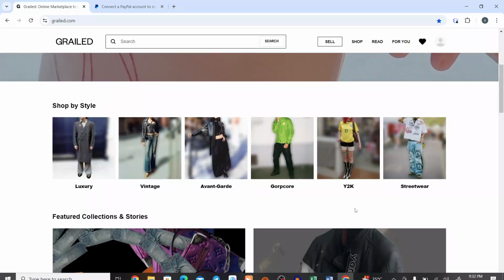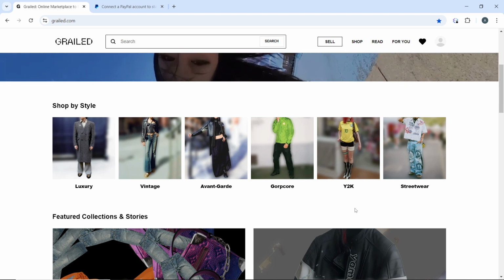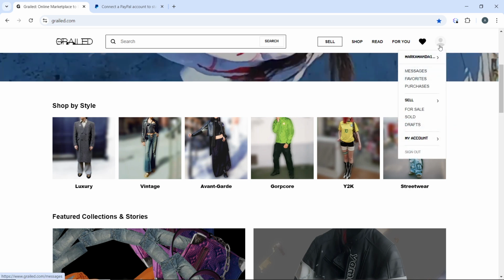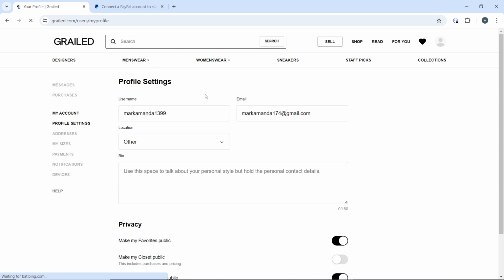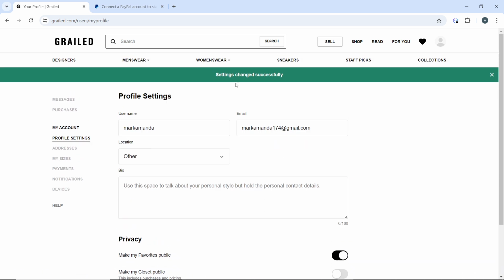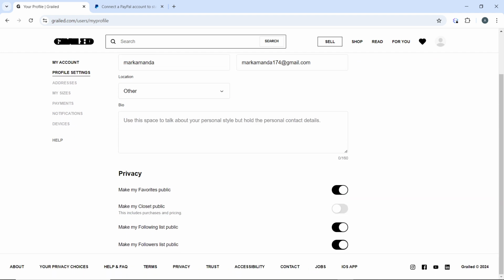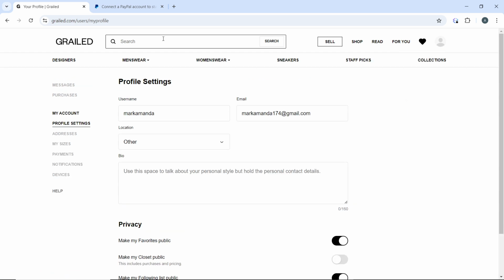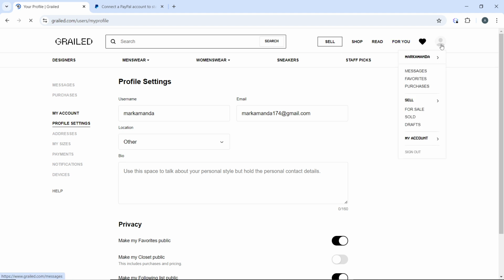How to Change Your Display Name on Grailed (Quick Tutorial)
In this video I will show you How to Change Your Display Name on Grailed. It would be good if you watch the video until the end so that you don't miss important steps.